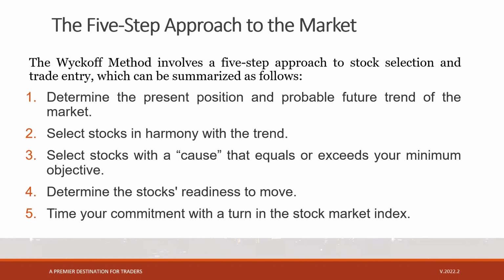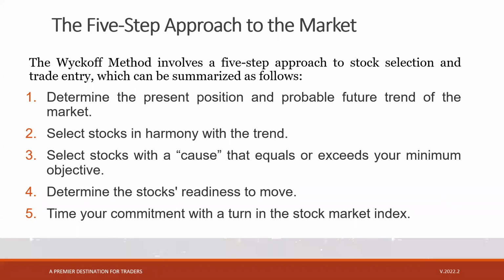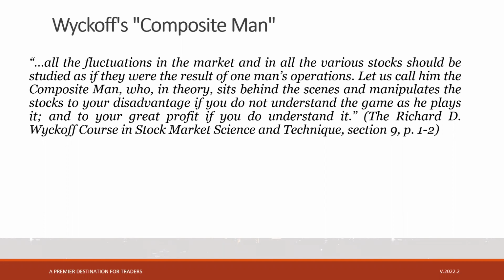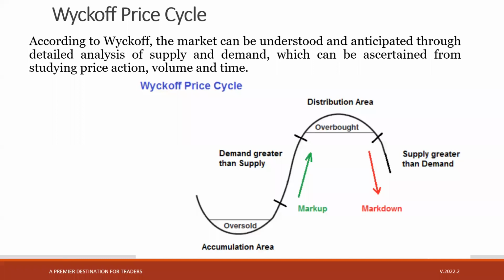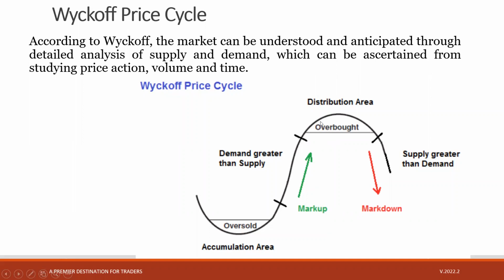Understanding Wyckoff Methodology (Part 1)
The Wyckoff schematics is a form of technical analysis that looks at price action within a consolidation and try to gauge potential direction by understanding how the COMPOSITE MAN operates